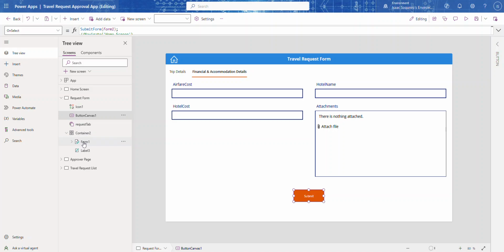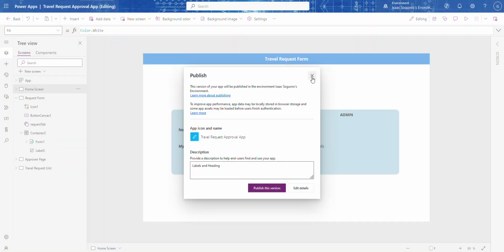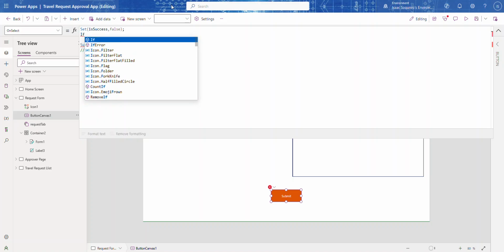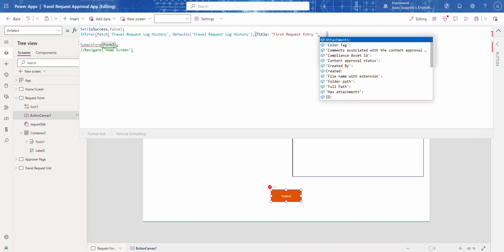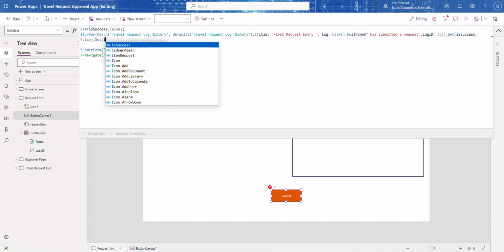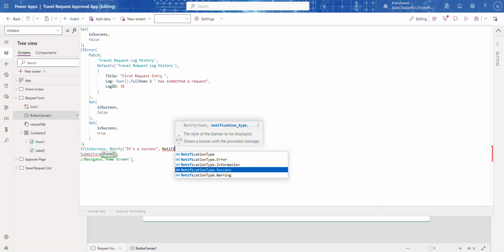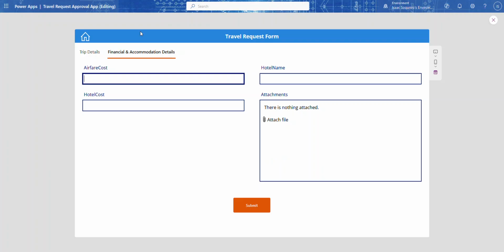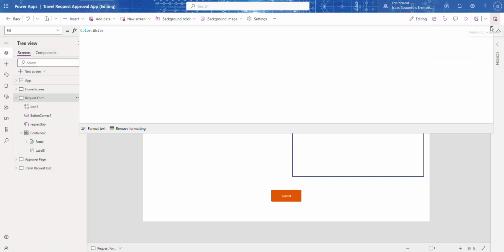How to Mimic OnSuccess and OnFailure with Patch in Power Apps 🚀 | Step-by-Step Tutorial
In this video, we dive into the world of Power Apps to show you a clever workaround for mimicking the OnSuccess and OnFailure behaviors using the Patch function. Whether you're a seasoned developer or just starting out, this guide will empower you to handle data operations with precision and elegance, ensuring your app responds smoothly to both successes and failures.

🔍 What You'll Learn:

How to set up a success indicator variable for tracking your operations.
Step-by-step instructions to mimic OnSuccess behavior for successful data submissions.
Strategies for handling errors gracefully, simulating OnFailure behavior.

🛠️ Why This Matters:
Handling data operations efficiently is crucial for any application's success. By learning to mimic OnSuccess and OnFailure behaviors in Power Apps, you'll gain more control over your app's functionality, making it more robust, user-friendly, and professional.

Your support helps us create more content like this!

💬 Feedback and Questions:
We love hearing from you! Let's learn and grow together!

Remember, your journey to mastering Power Apps is just a video away! Happy coding! 🚀👩‍💻👨‍💻